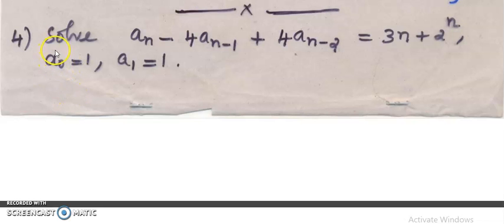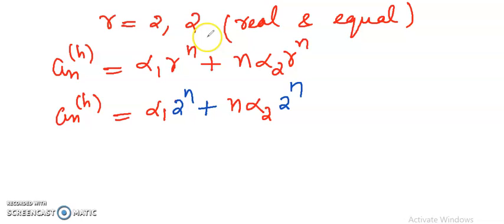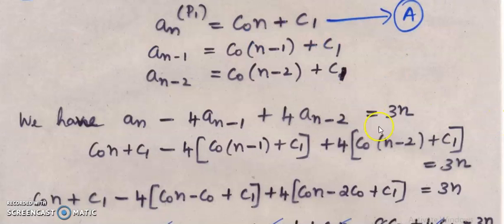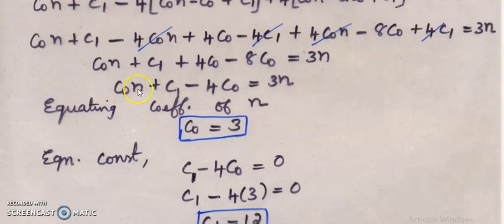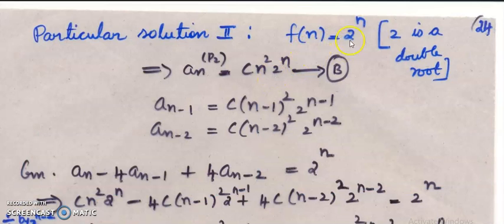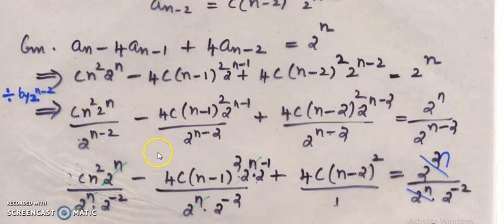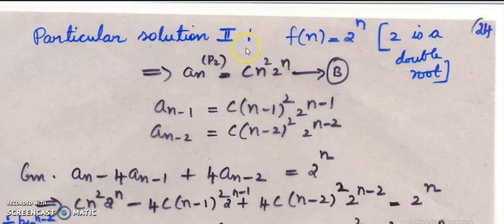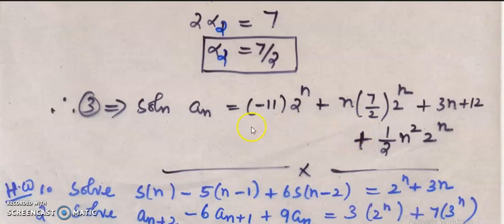Module 4#Part 5 lecture# Recurrence Relation#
Recurrence Relation#